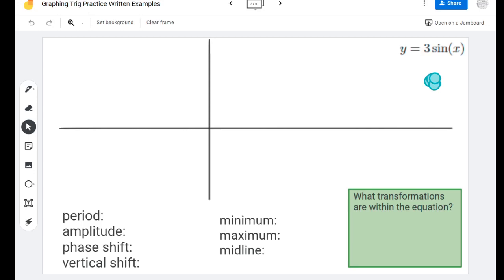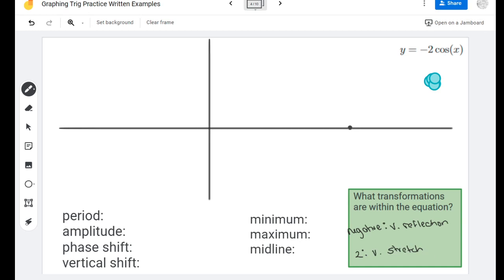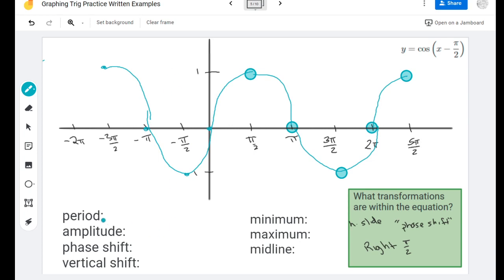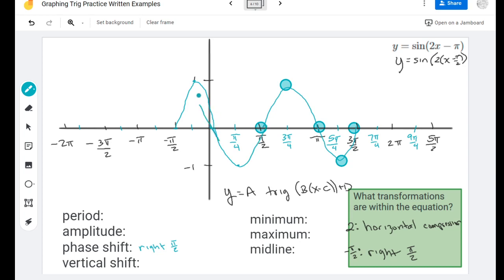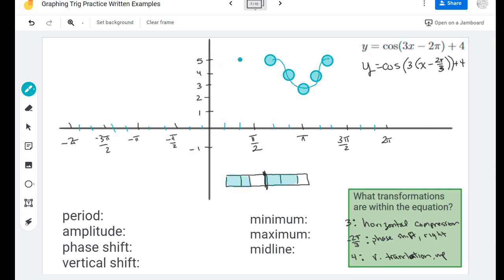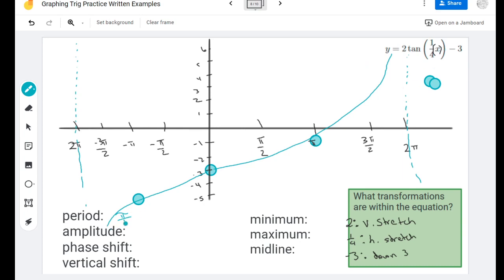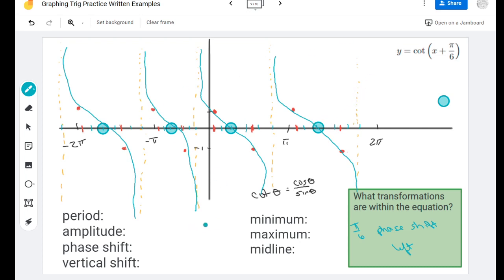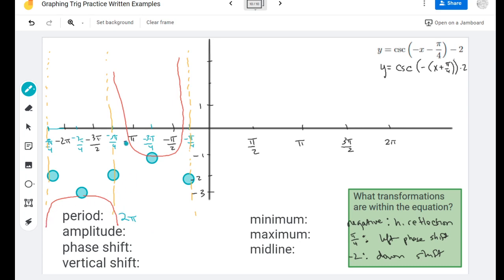Graphing Trig Functions Additional Practice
This video covers how to use anchor points to graph various trig functions.